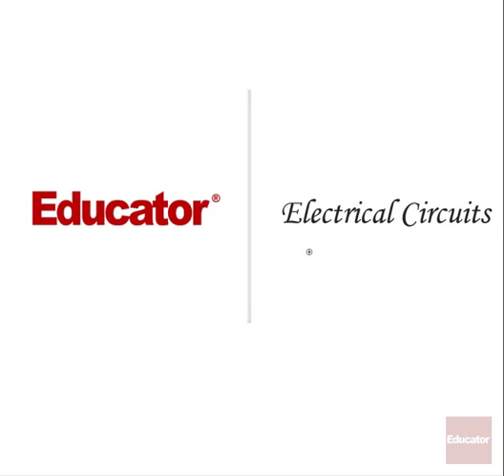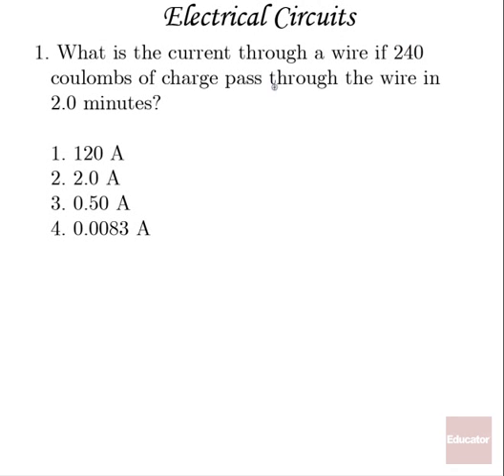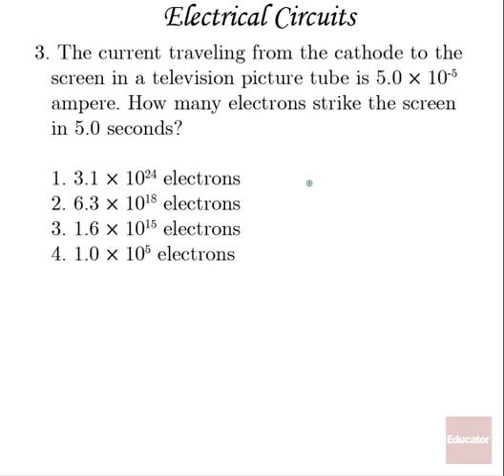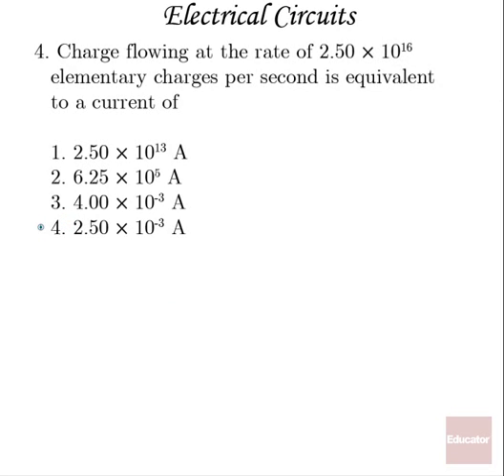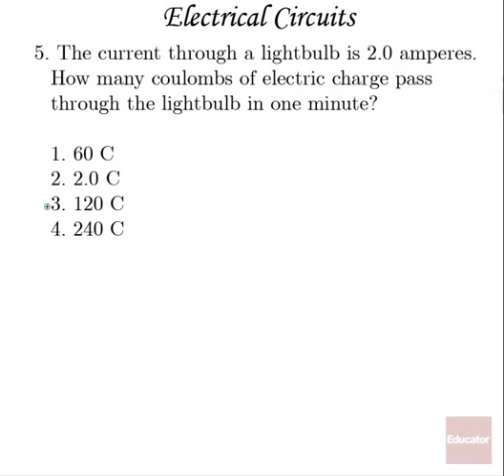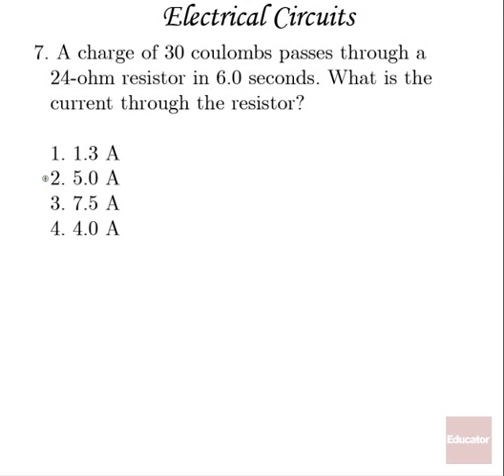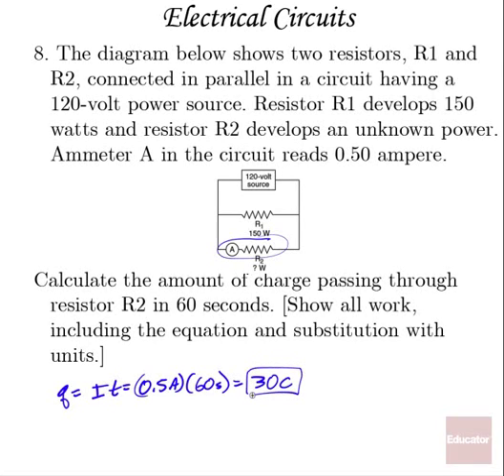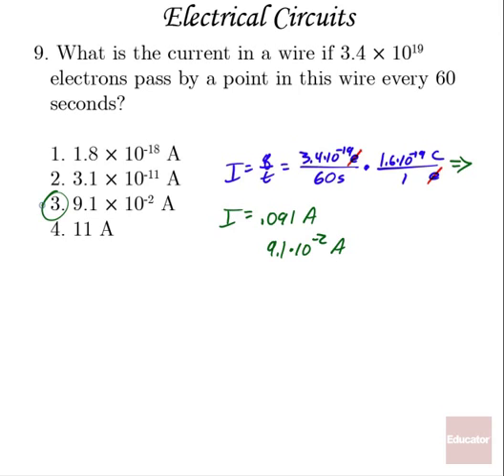AP Physics B Tutorial Additional Examples Electrical Current